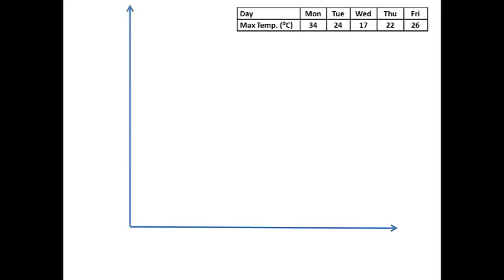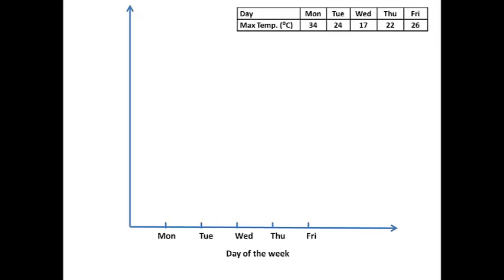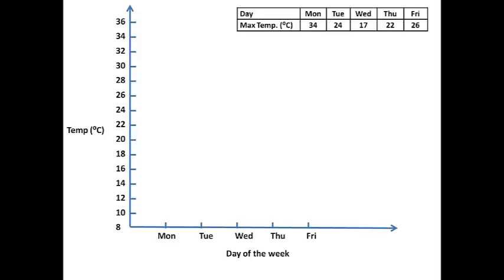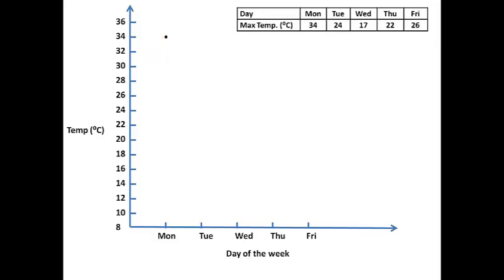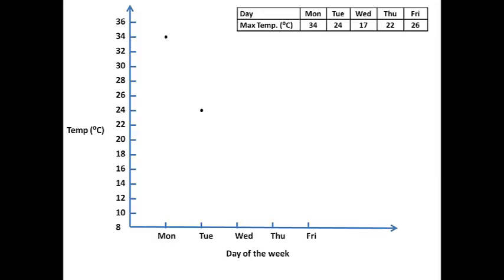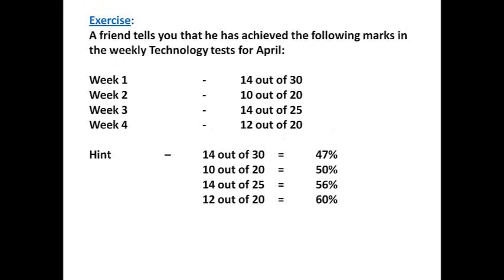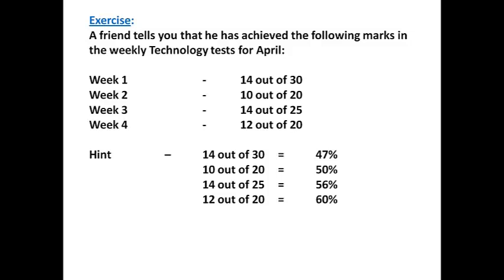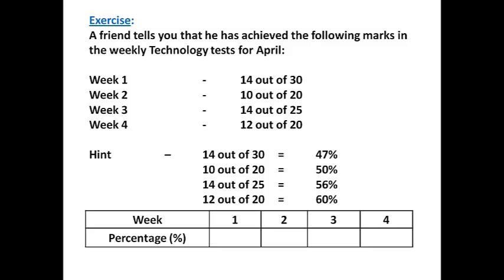Part 1 - Teaching the line graph - by Michael Rooi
Teaching the concept of creating line graphs